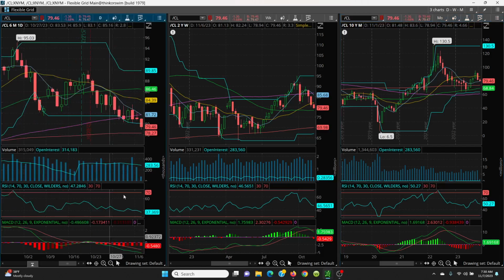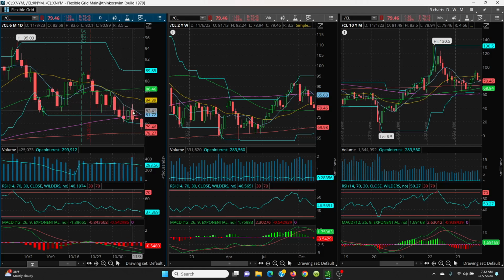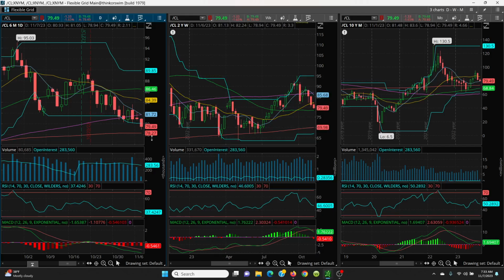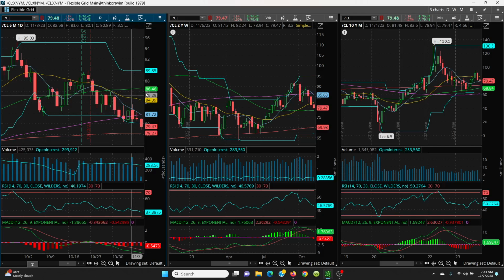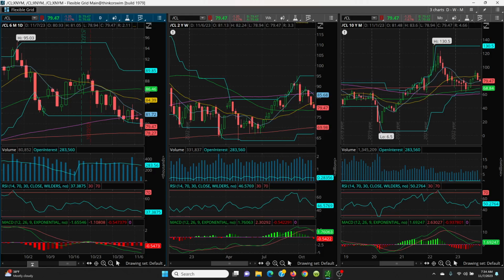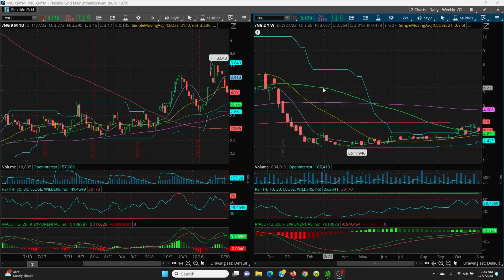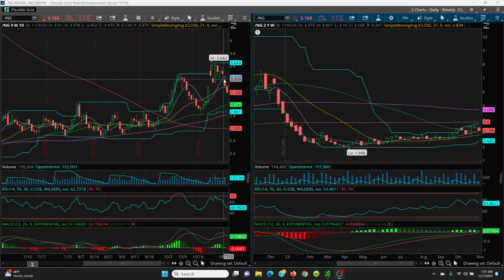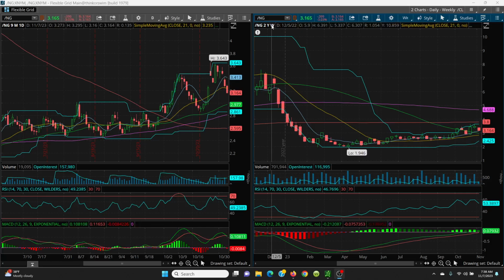2023 11 07 Crude Oil - Natural Gas - Technical Analysis